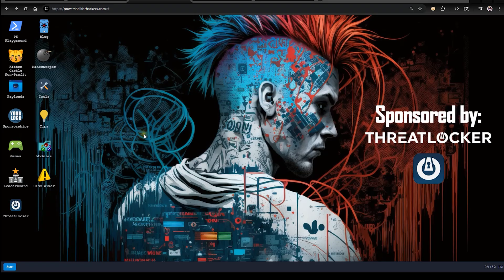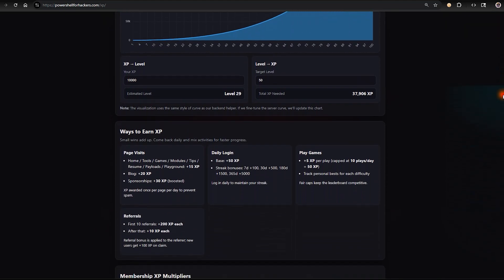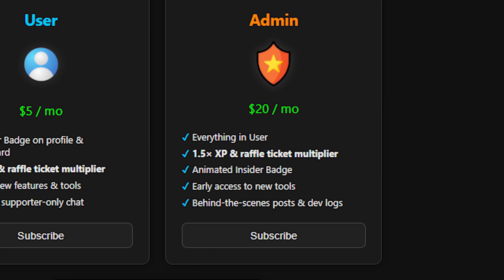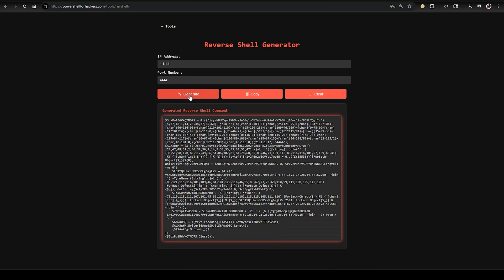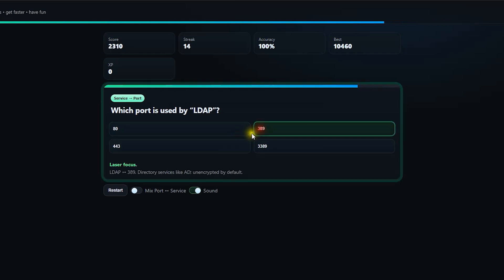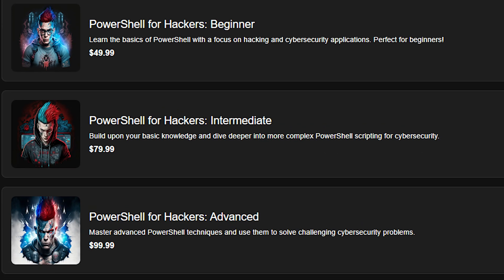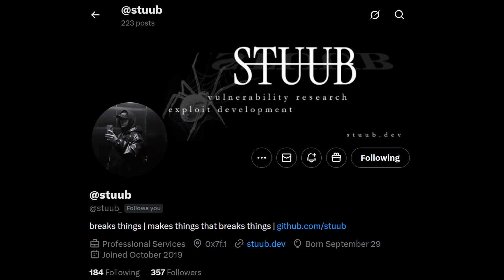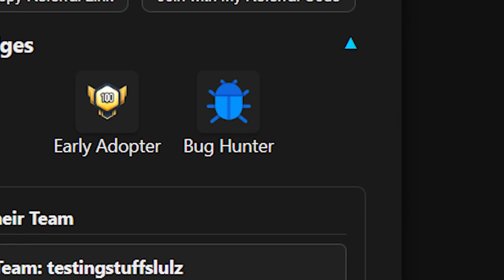Powershell for hackers is LIVE! DEFCON 2026 trip giveaway!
PowerShellForHackers - build skills, earn XP, and win real prizes.
Welcome to the site tour - I show how the browser desktop works, how to earn XP & badges, the tools and modules, and how you can enter our DEFCON trip giveaway.

🔗 Links & stuff

1 raffle ticket per XP level you’ve earned.

Membership multipliers increase your odds: User ×1.2 · Admin ×1.5 · System ×2.0.

Referral bonus: 200 XP for each of the first 10 referrals, then 50 XP thereafter.
(Full terms & official rules on the site.)

🧰 What I showed in the video

How the browser desktop works and where to start.

How XP, levels, and badges work — and how they feed into raffles.

The Tools / Payloads / Games / Tips pages and why they’re useful for labs.

Modules I use regularly, plus upcoming module walkthrough videos.

Why the community matters - my DEFCON story and how this all came together.